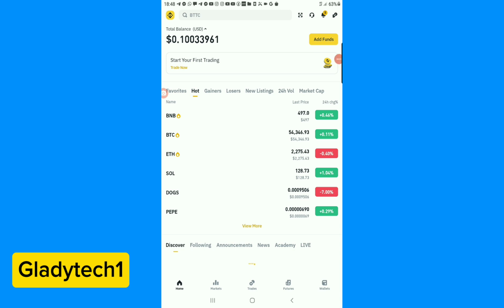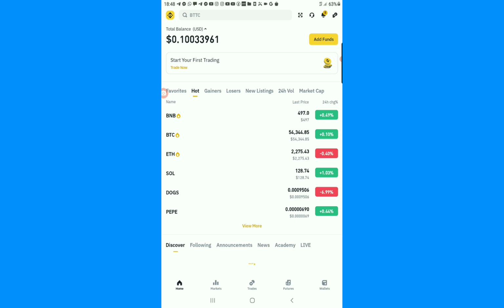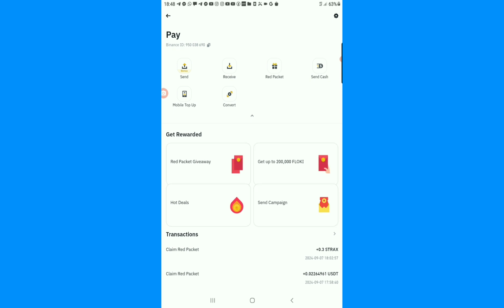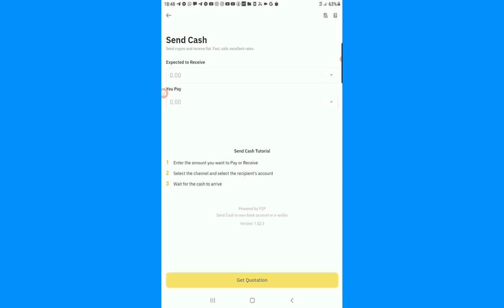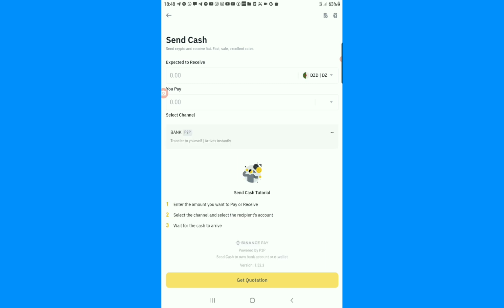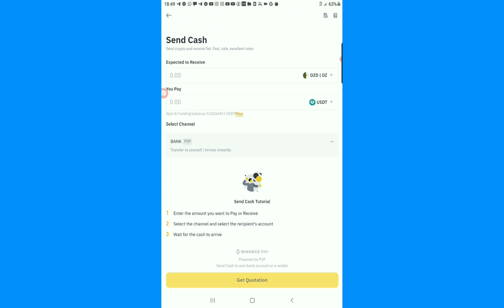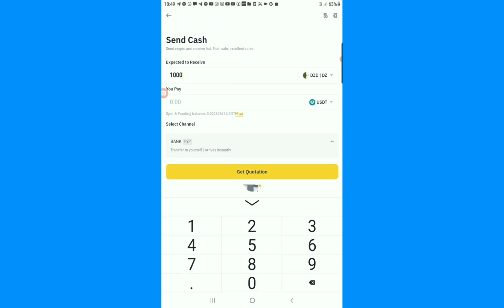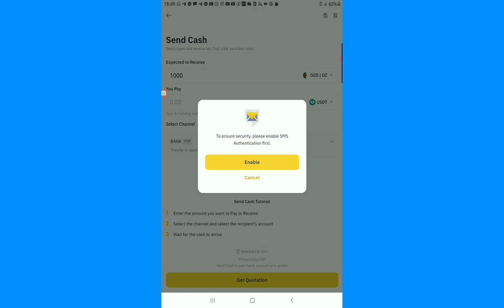How to Withdraw Money from Binance to Bank Account (2025)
How to Transfer Money from Binance to Bank Account | How To Withdraw Money From Binance. Easy Step-By-Step Tutorial.

In this video we will show you how to send money from Binance to your Bank account with an easy and quick Step-By-Step tutorial.